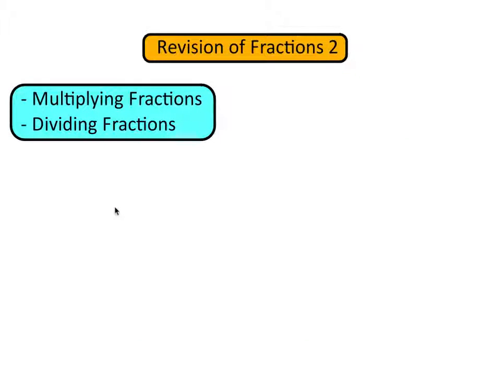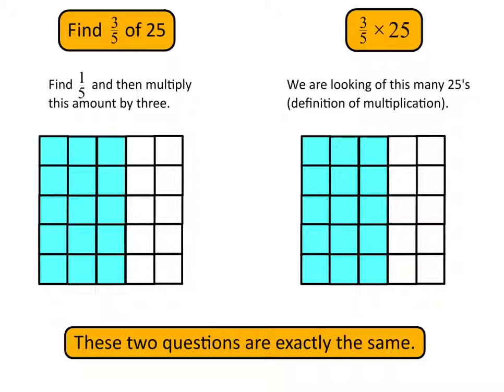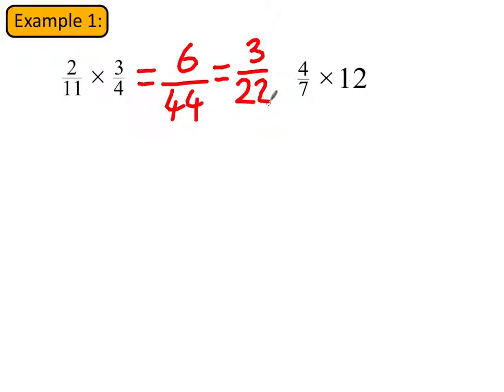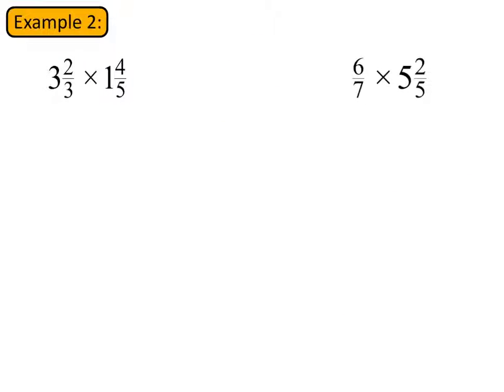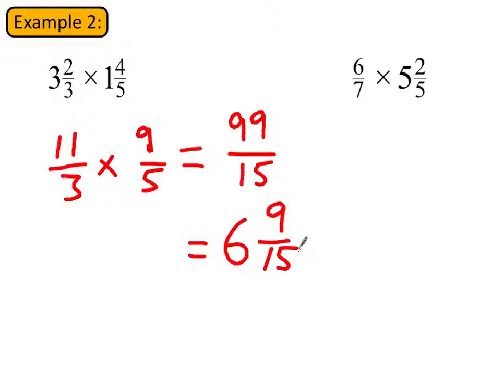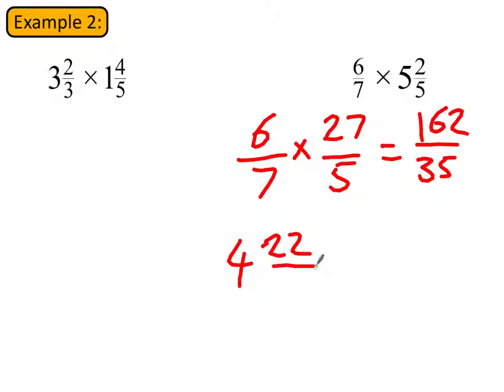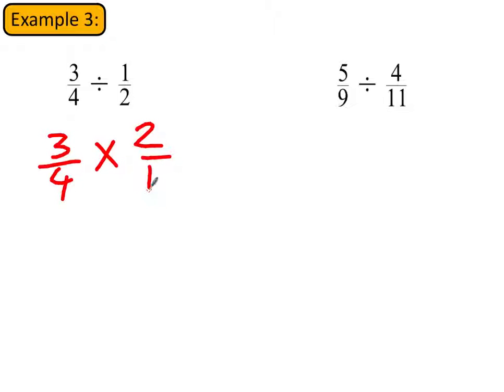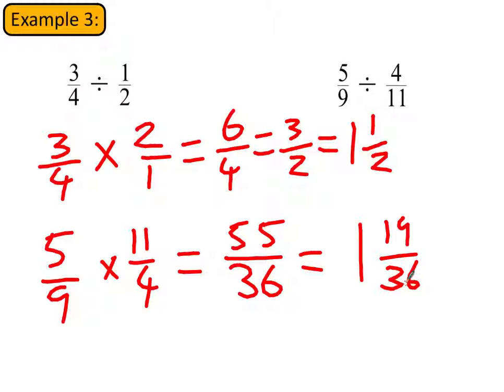9 1b Fractions Revision 2